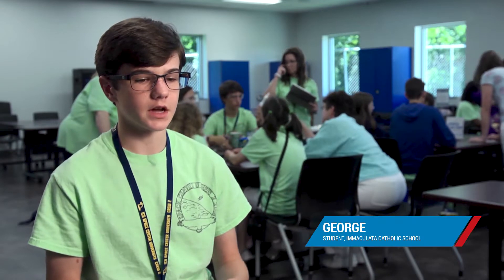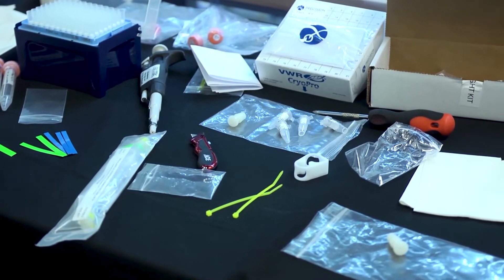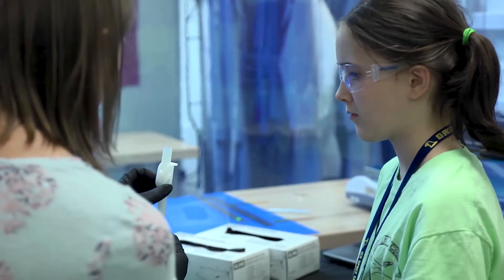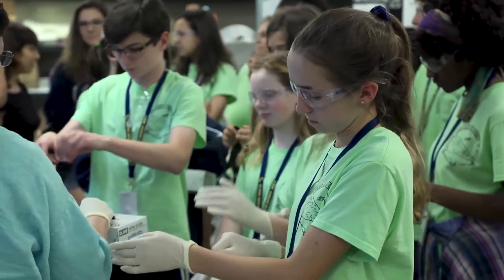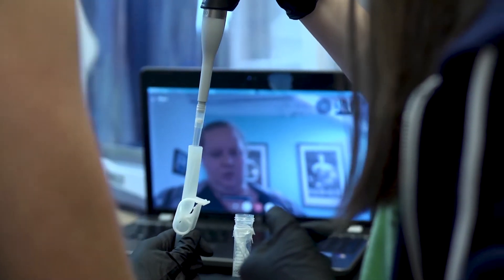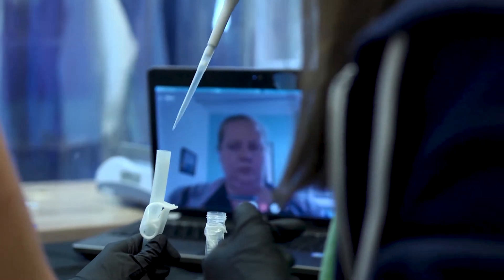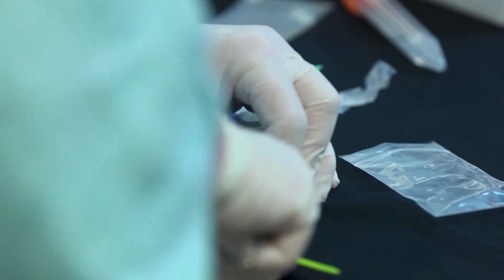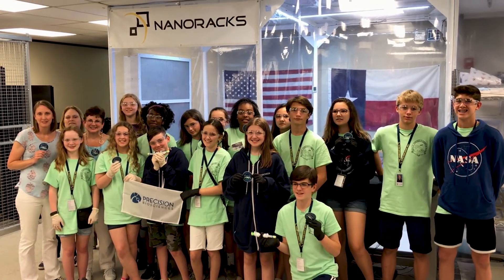Student Science in Space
Students of Space Center Houston’s Space Center University designed an experiment for astronauts to perform on the International Space Station (ISS), scheduled to launch on the SpaceX resupply mission in December.